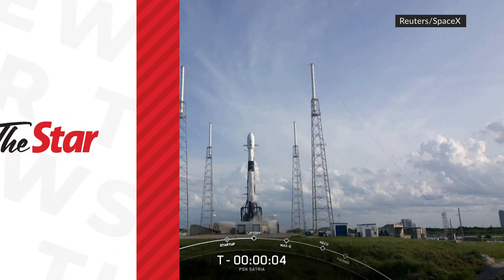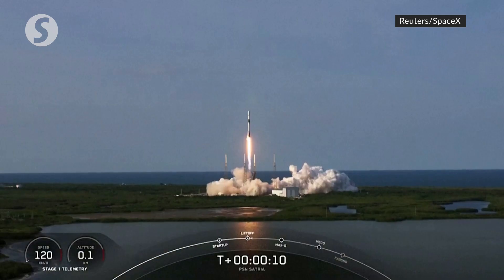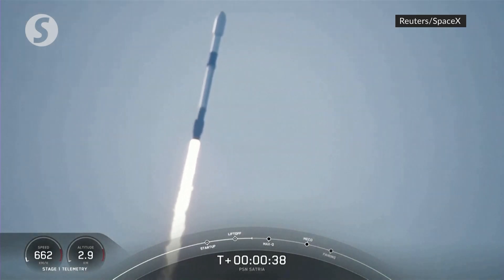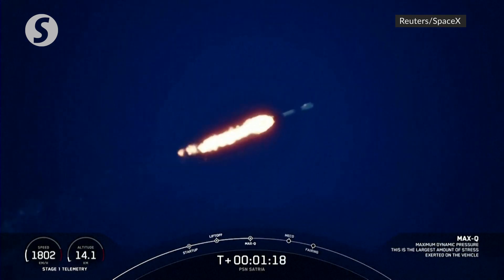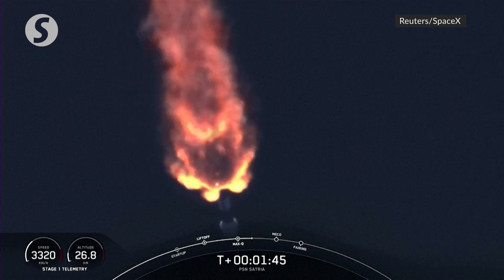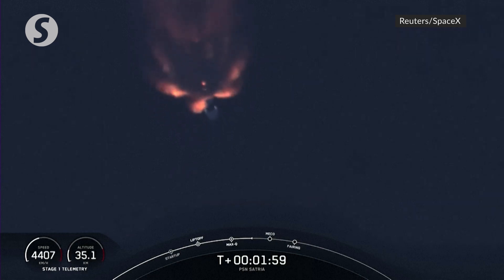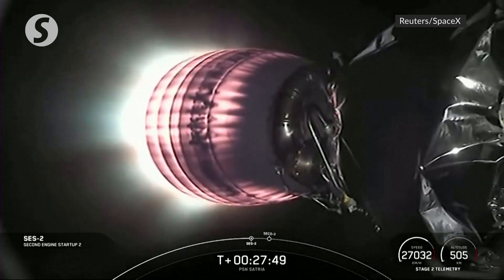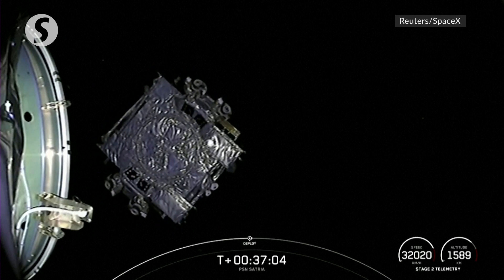Indonesia, SpaceX launch satellite to boost internet connectivity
Indonesia and Elon Musk's rocket company SpaceX on Monday (June 19) launched the country's largest telecommunication satellite from the United States, in a US$540 million project intended to link up remote corners of the archipelago to the internet.

The 4.5-tonne Satellite of the Republic of Indonesia (SATRIA-1) was built by Thales Alenia Space and deployed into orbit from Florida by SpaceX's Falcon 9 rocket, which then returned to an offshore site in a precision landing.

The satellite has a throughput capacity of 150 gigabytes per second and will provide internet access to 50,000 public service points, the Indonesian government said.